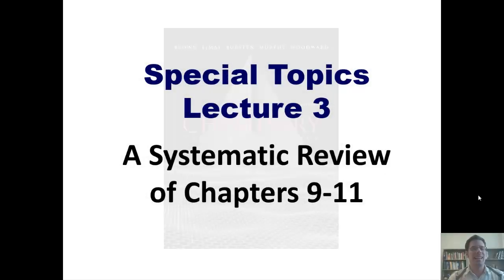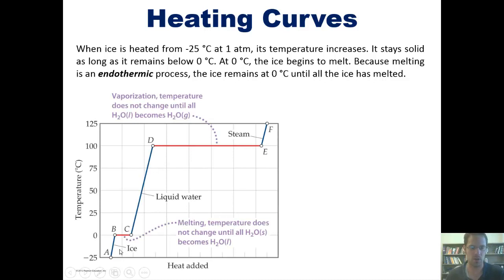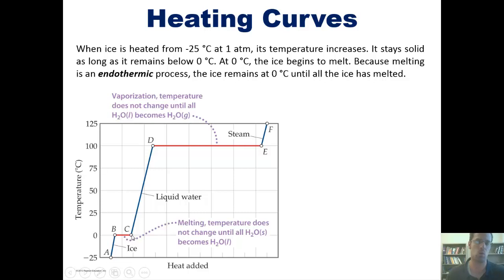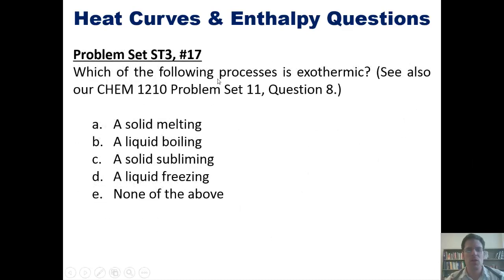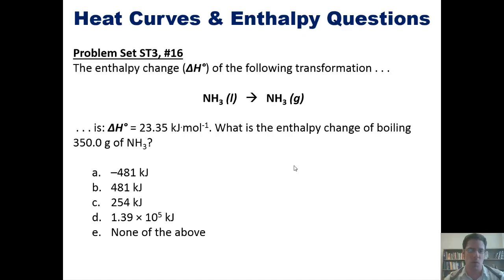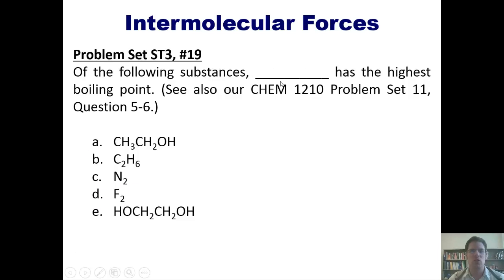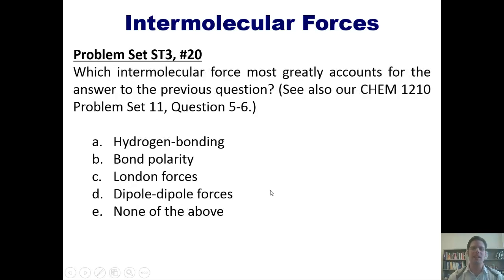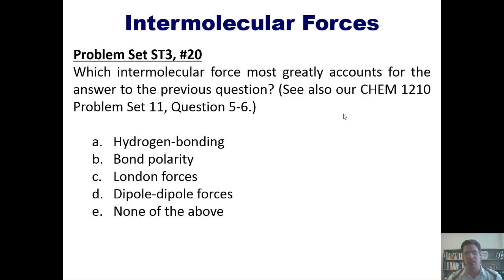Special Topics 3 – A Systematic Review of Gen-Chem: Part 4 of 4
In this continuation of my systematic reviews of all of our first semester of general chemistry, I’ll show you how to sort molecules from highest to lowest boiling point based on their intermolecular forces.